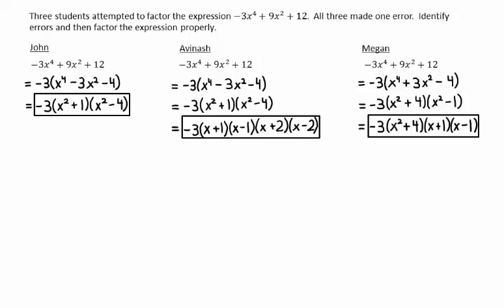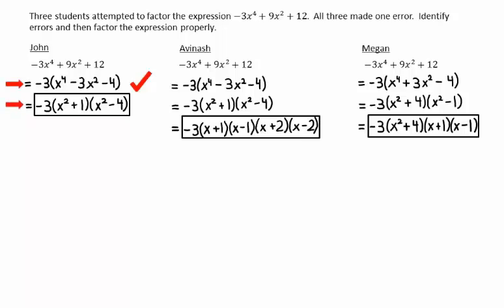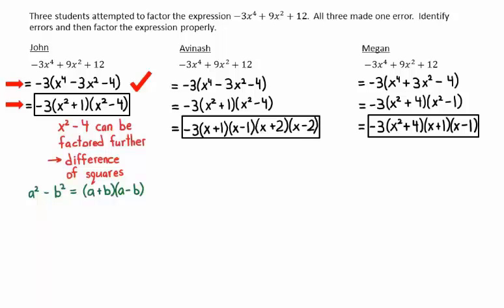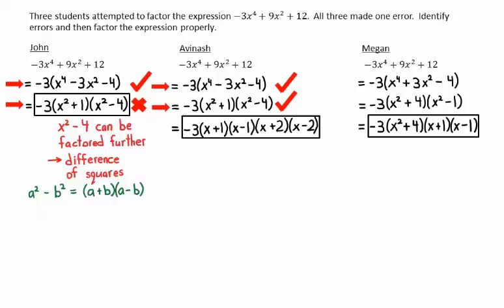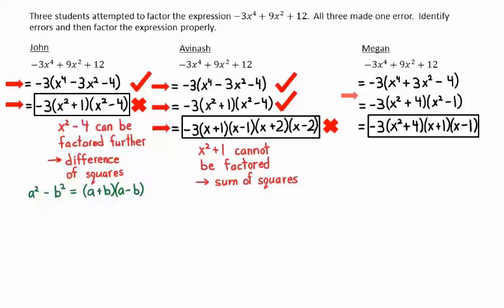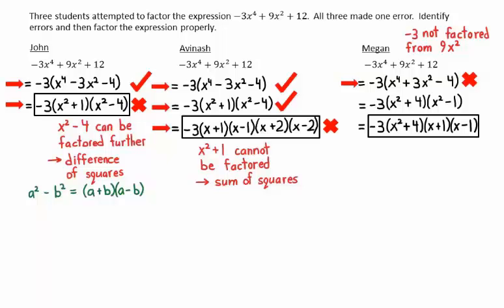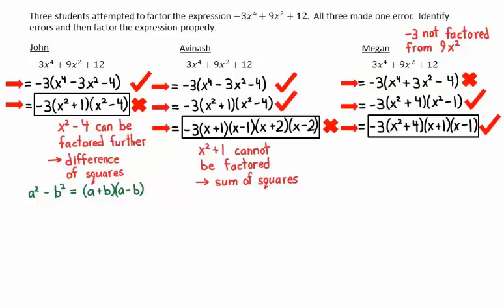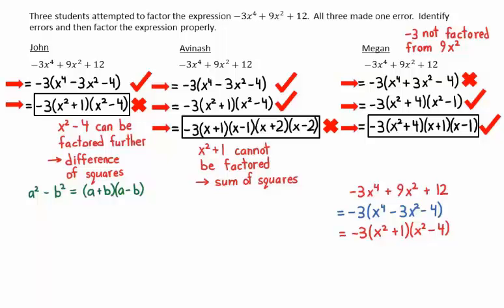5 12 Identify the Errors Factoring Polynomials